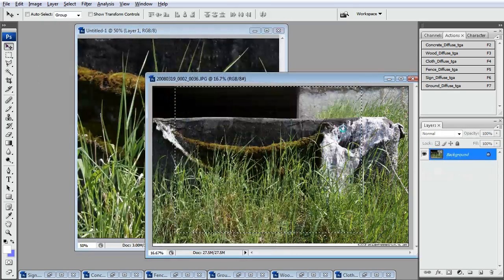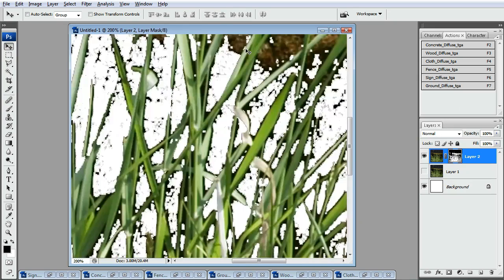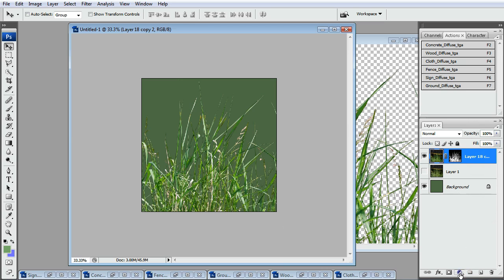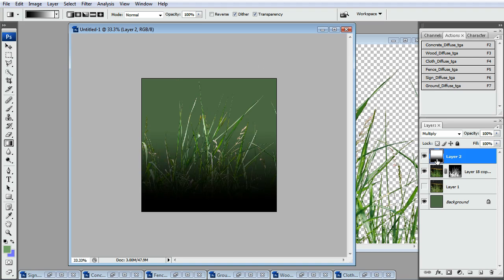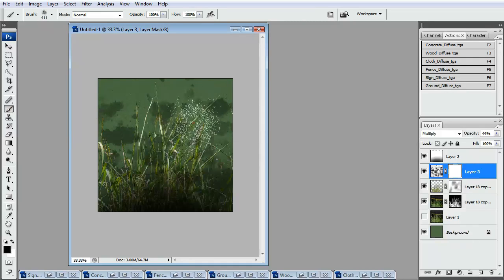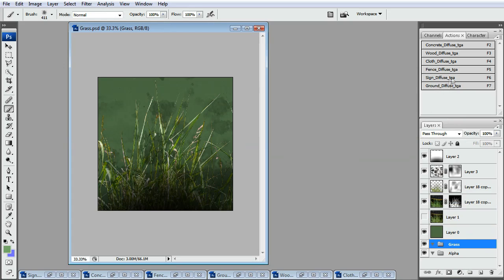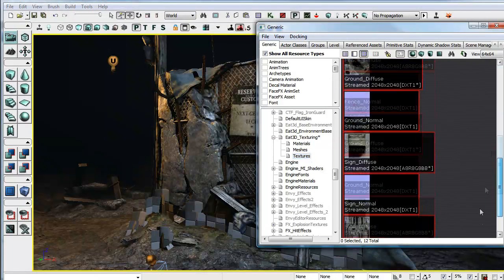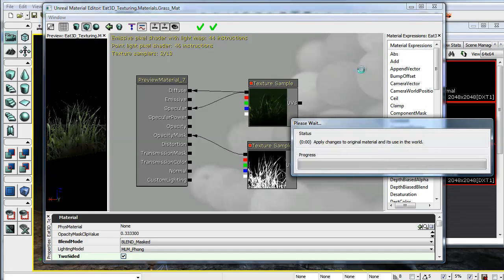02 07 Grass First Pass